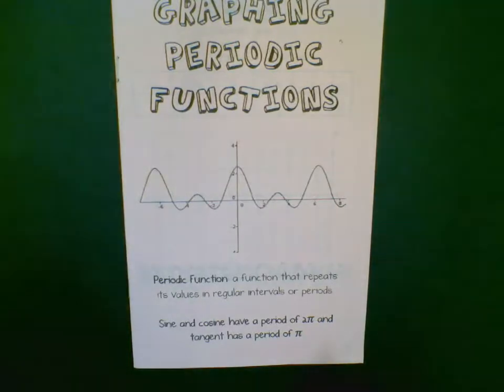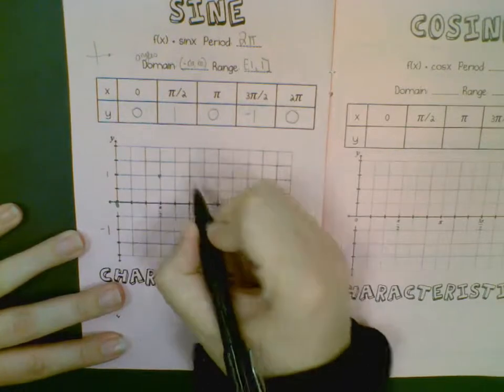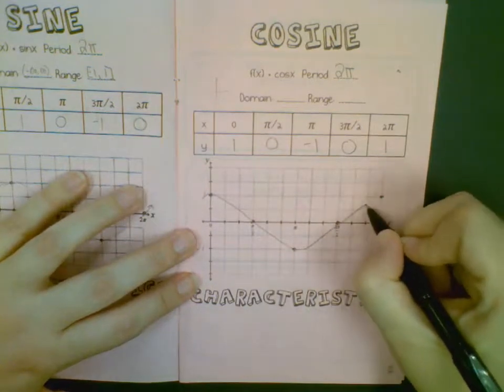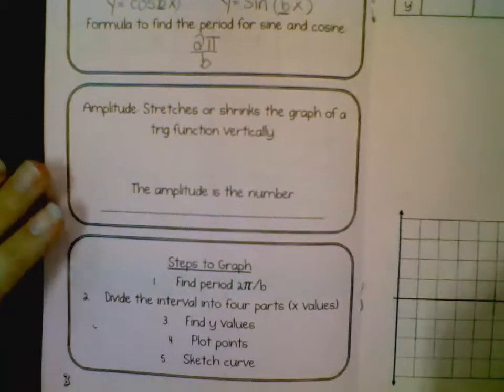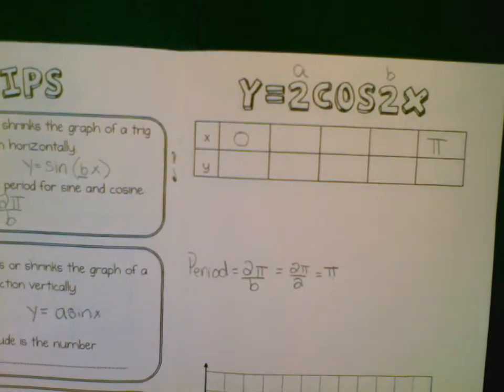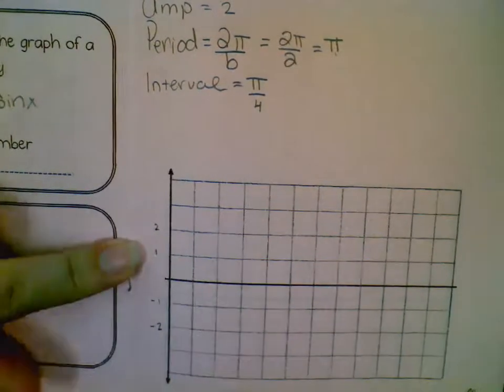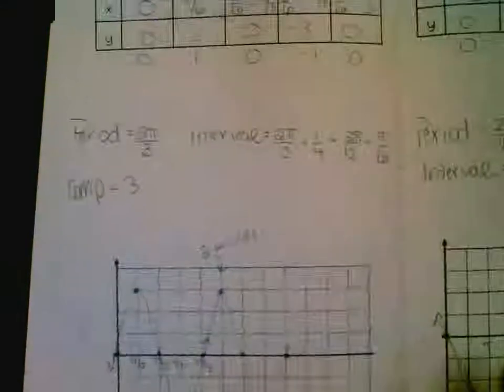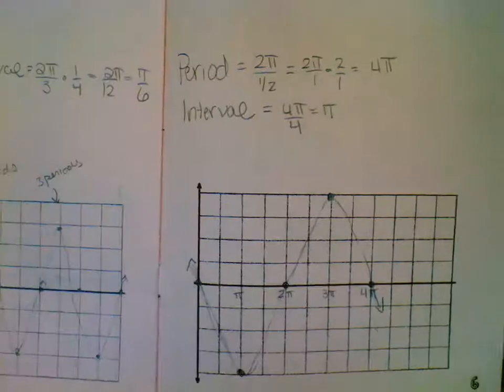Trig 4.1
Trig 4.1: Graphing Periodic Functions